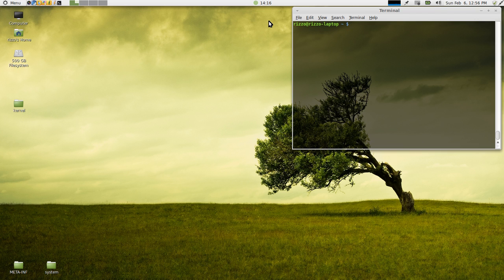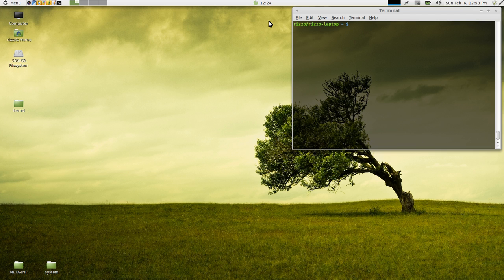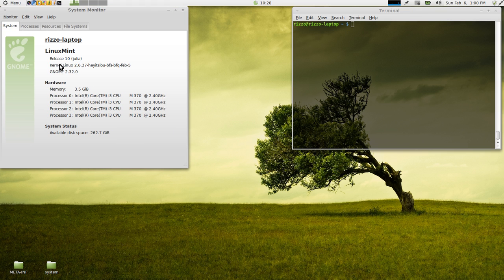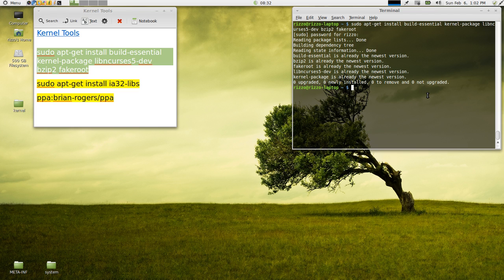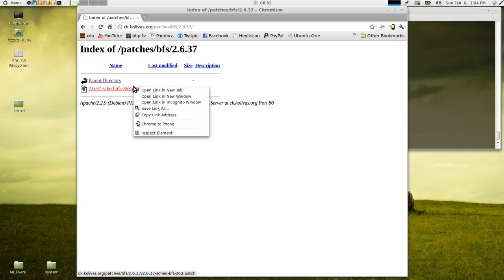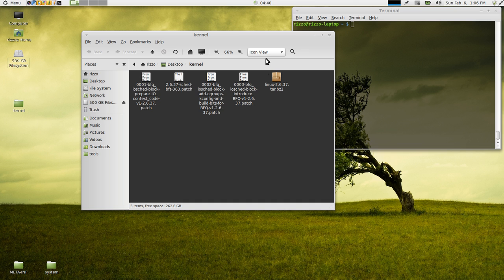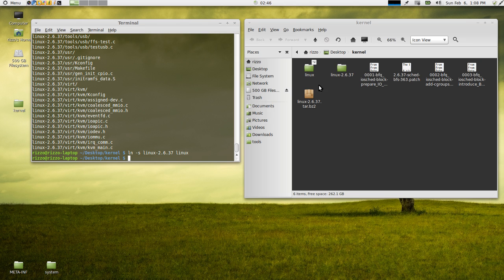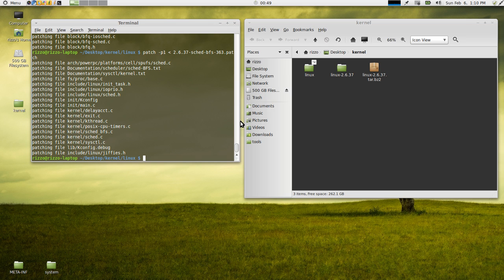The Linux Kernel (Part 1)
Part 1 of a 3 part series which gives a brief introduction to the Linux Kernel compilation, patching, configuring and installation process for Ubuntu or Debian based systems.

Steam:  IDIefiant

Show Notes:

Kernel Tools:
sudo apt-get install build-essential kernel-package libncurses5-dev bzip2 fakeroot

sudo apt-get install ia32-libs

ppa:brian-rogers/ppa